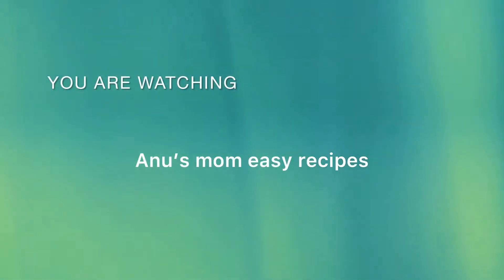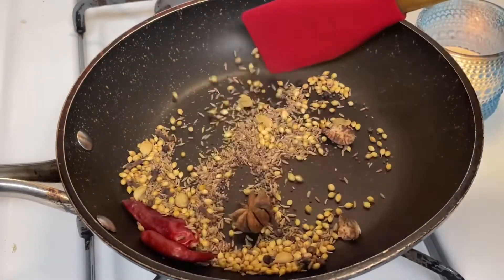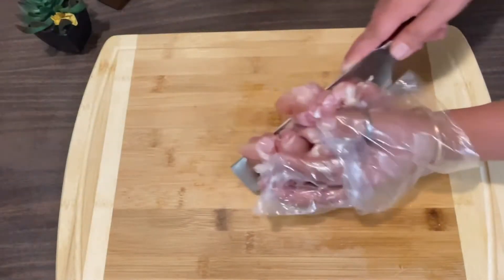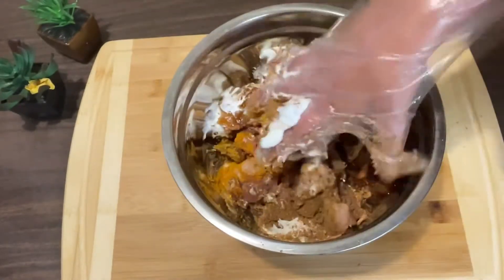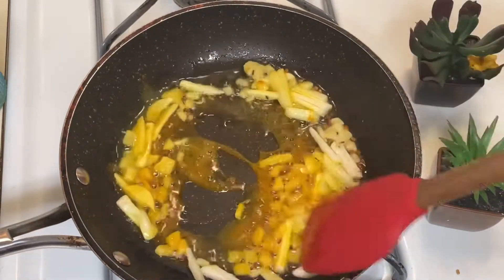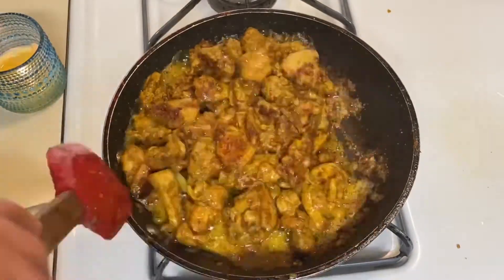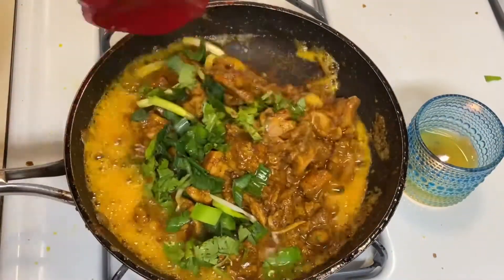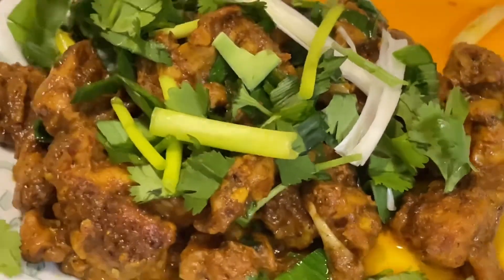Spicy chicken॥मसाला चिकेन॥make like this you would love this recipe, party 🎊 style/ pan Chicken￼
2 Lbs of chicken or chicken
1 tablespoon of cumin seeds
1 tablespoon of coriander seed
1 tablespoon of mustard seeds
Some Cloves
आधा जाइफल
सुकुमेल
1/4 tablespoons of जव्नो
4-5 cashew’s
4 to 5 almonds
Two dried Paprika
One tablespoons of Chili powder
One tablespoons of Turmeric
Salt to test
1/4 cup of ChoppedGinger
1/4 cup of Chopped OneGarlic
One tablespoons of curry powder
Thank you so much you watch my videos Thanks for coming Love you all guys, i hope you like my videos, if like my content plez dont forget Like, share and subscribe my channel and help me to grow on the YouTube